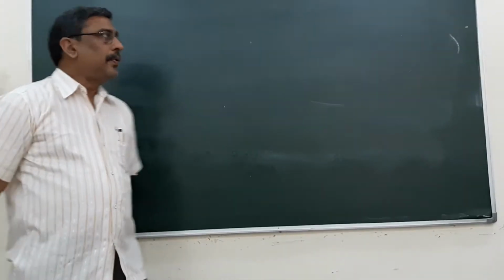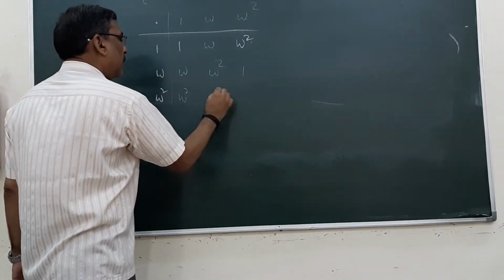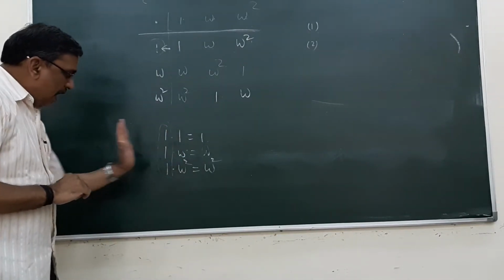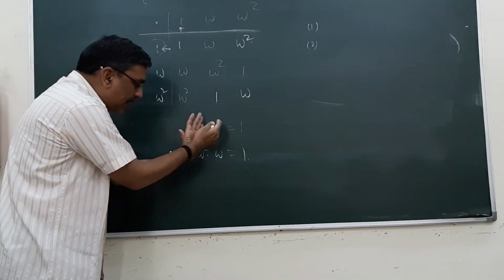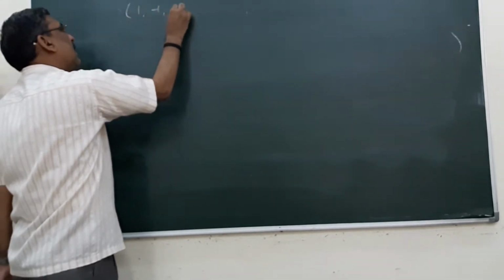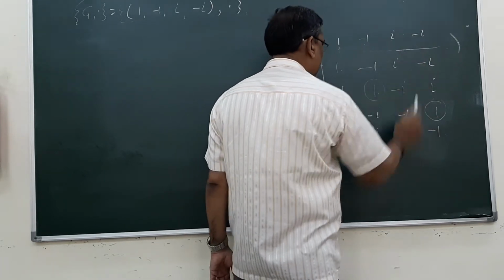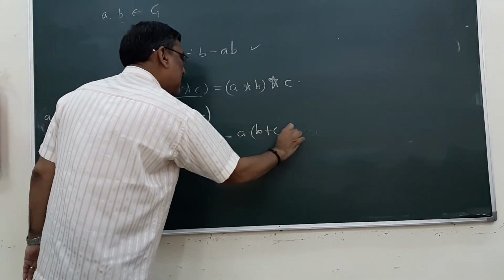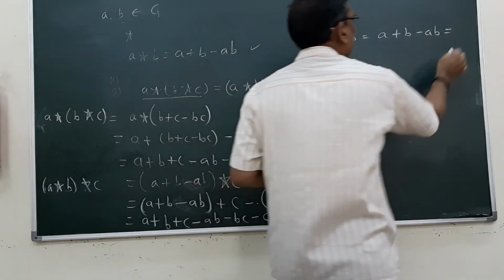Abstract Algebra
Group definition and examples